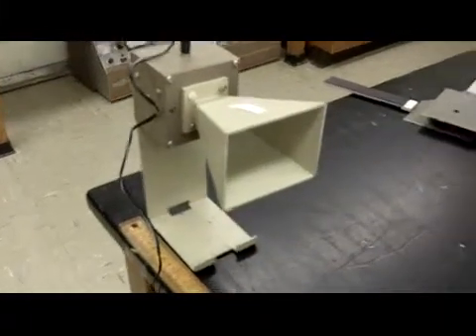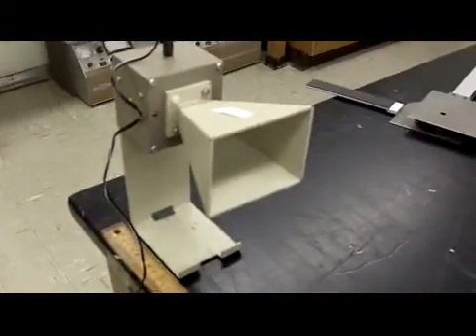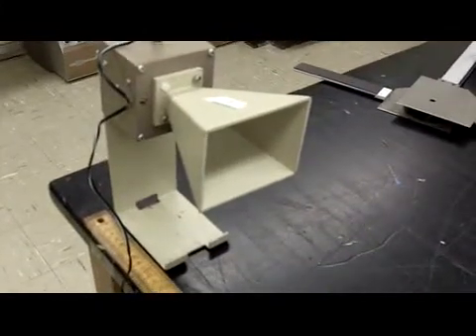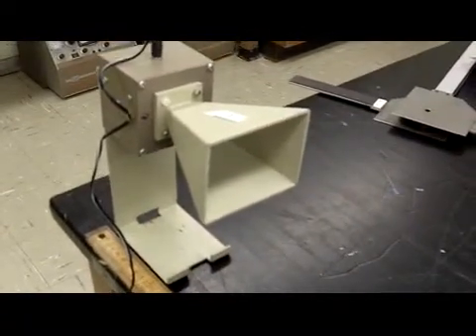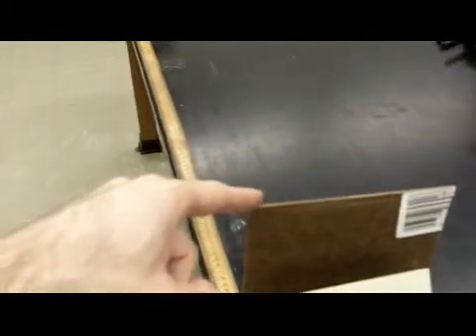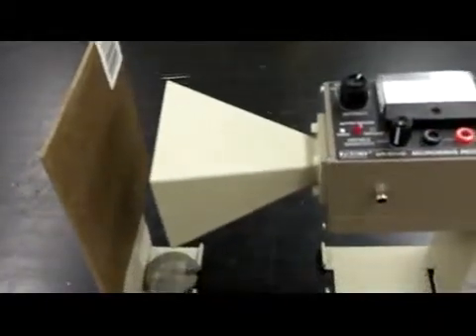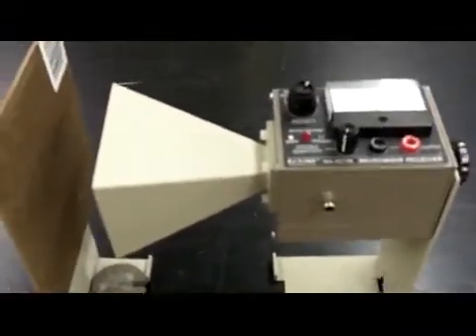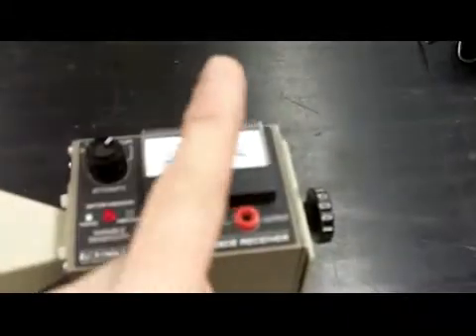Microwave Fabry-Perot interferometer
Microwaves are a form of electromagnetic wave, just as visible light is. Being a way, it can experience interference, just as light can, but having a wavelength on the order of an inch long, in this demonstration, it is much easier to observe the interference. In this video, we see how a Fabry-Perot interferometer works.